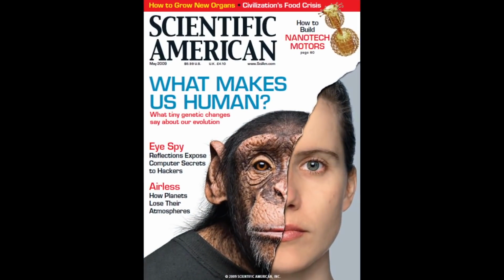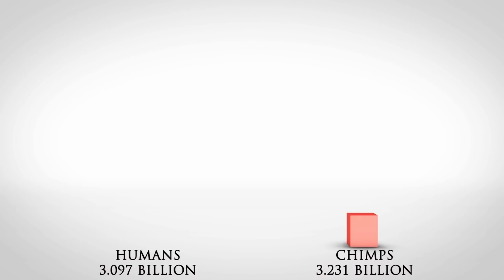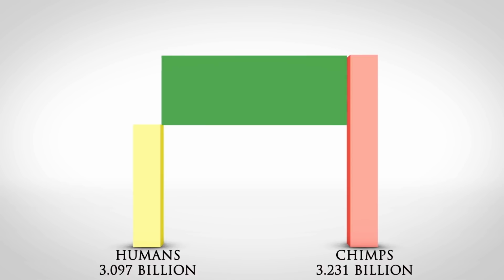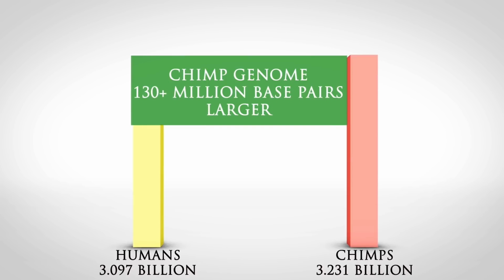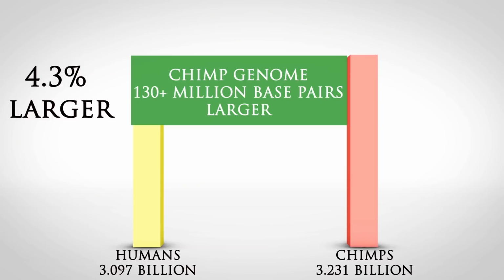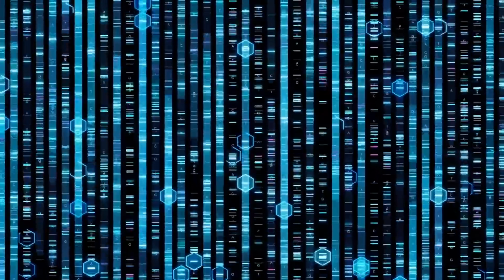Creationist Fails to Understand DNA Alignments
A follow-up on our previous video! Do humans and chimps really share 98% of their DNA?

We are making such material available in our efforts to advance understanding of environmental, political, human rights, economic, democracy, scientific, and social justice issues, etc. We believe this constitutes a 'fair use' of any such copyrighted material as provided for in section 107 of the US Copyright Law. In accordance with Title 17 U.S.C. Section 107, the material on this site is distributed without profit to those who have expressed a prior interest in receiving the included information for research and educational purposes.